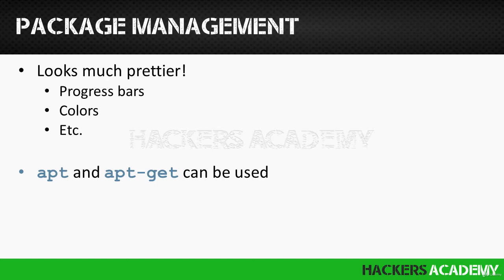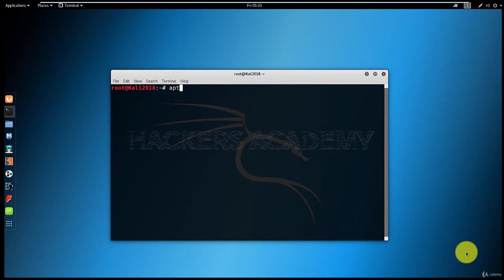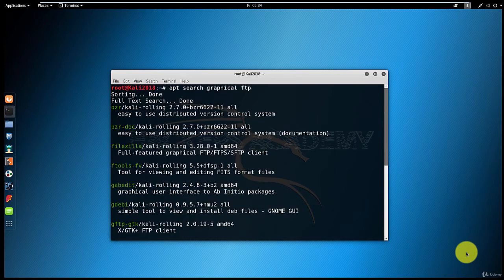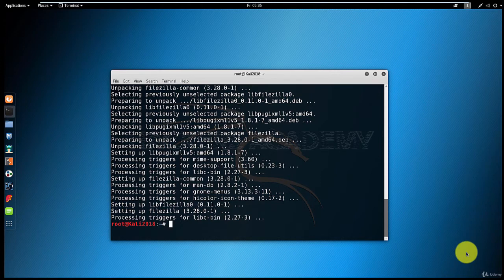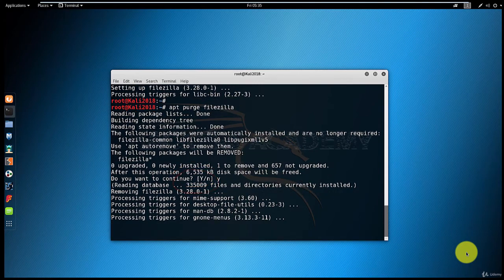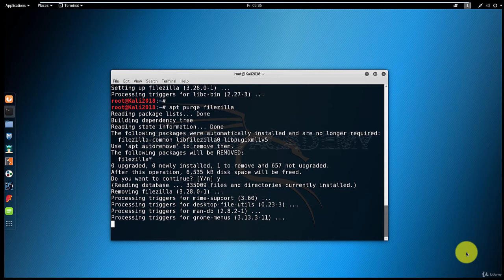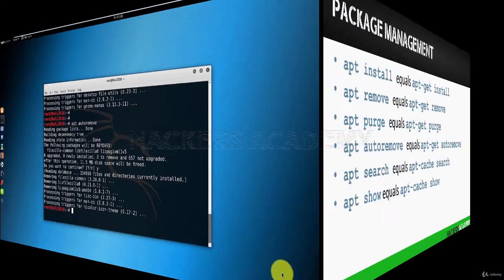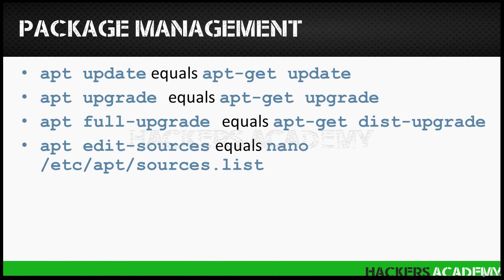APT changes in Kali Linux E8